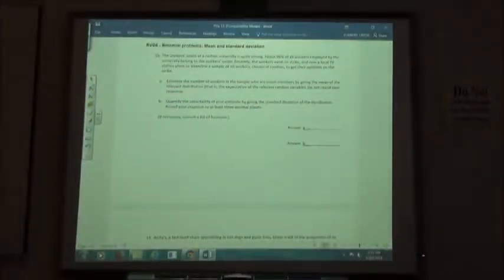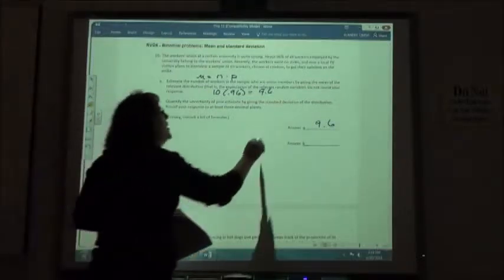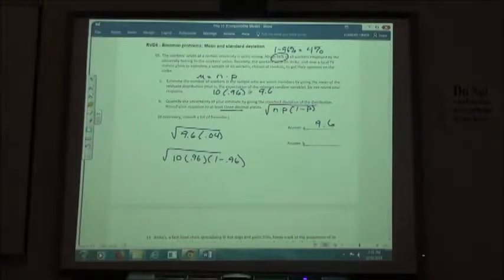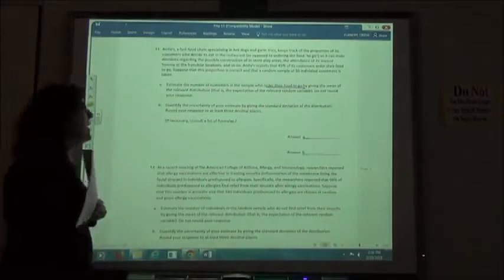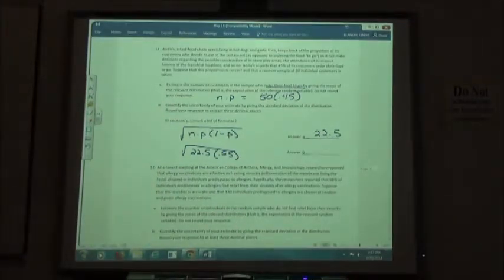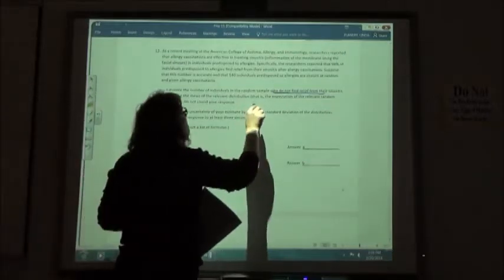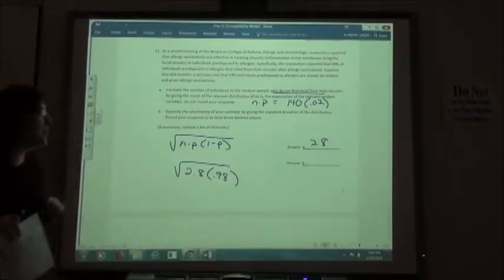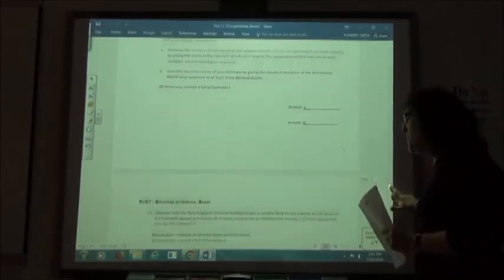RVD6 Binomial problems Mean and standard deviation